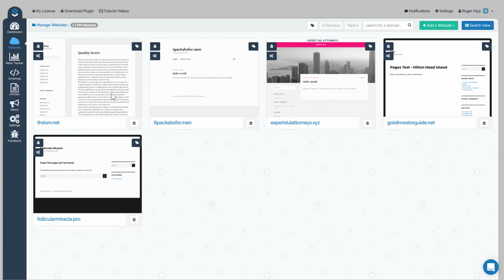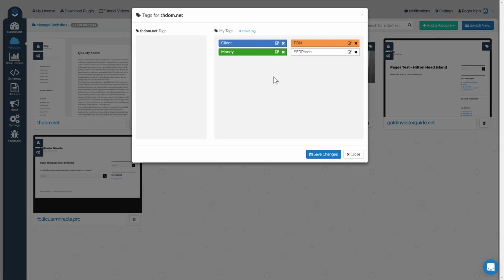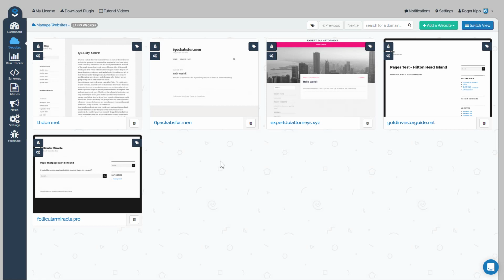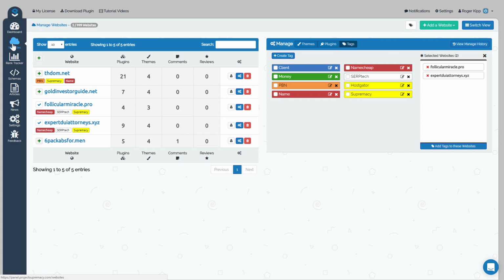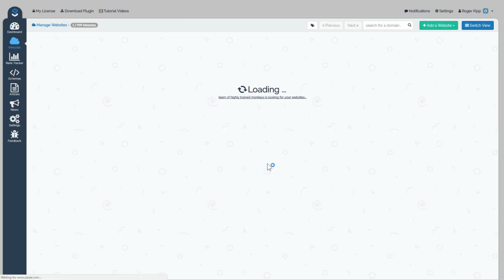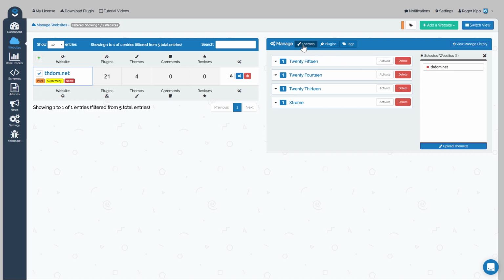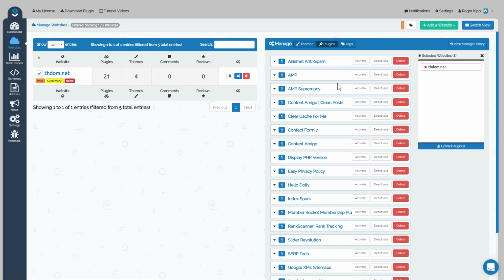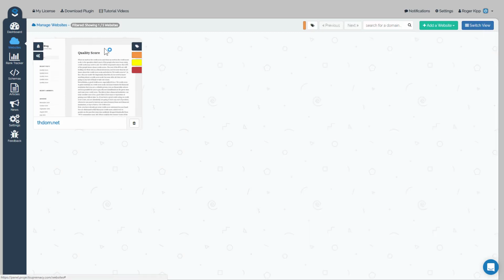PSv3 | Websites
- Tagging
 - Bulk Managment